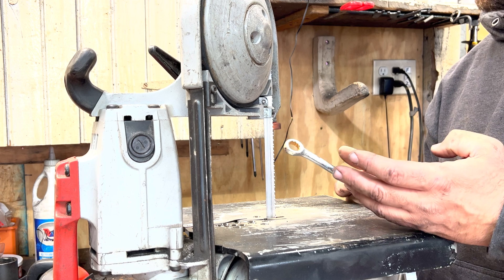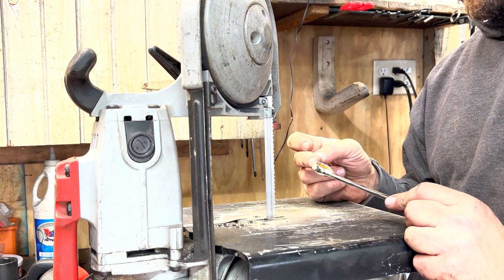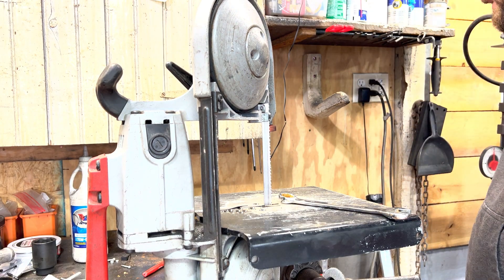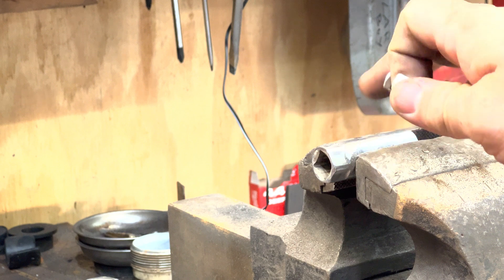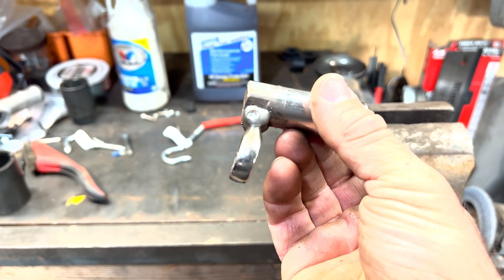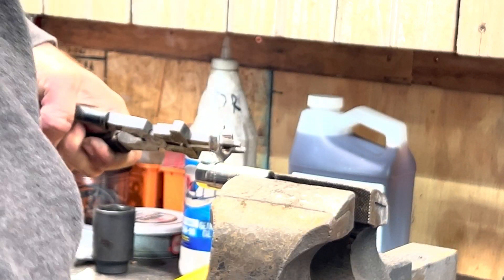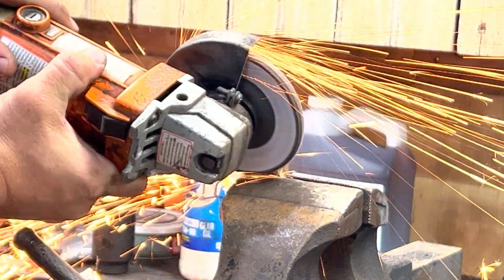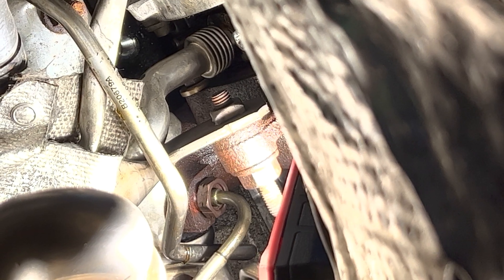Custom Tool Fabrication! Needed a Metric Crowfoot Flare Wrench so I Made One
A little metal fabrication for you today--I needed a tool I didn't have and couldn't quickly grab at the store.  So I turned to my metal fabrication capabilities and created what I needed.  It worked out well!

I cut down a cheap metric box wrench, made it a "flare wrench" by cutting a notch out of it. Then I weld it to a socket so I can drive it with a ratchet and extension to attempt to remove an EGT sensor on my exhaust manifold.  I did not successfully remove the sensor with the tool but it was absolutely necessary for installation!

I hope you find this helpful or at least interesting.  We can truly do anything we set our minds to with the right resources at our disposal!

Check out Eastwood welders (not a sponsor of this channel...yet) I have been incredibly happy with my MIG 250 machine.

Let’s Socialize!

Full Amazon Store

Action Cameras DJI Osmo Action
Gimbal DJI OM4
Wireless Mics Rode Wireless Go II
On Camera Mic Rode Video Micro
Suction Cup Camera Mount
Best magnetic GoPro Mount

Episode 21